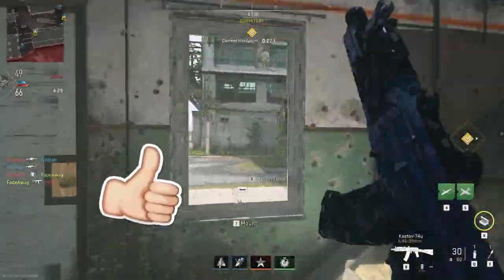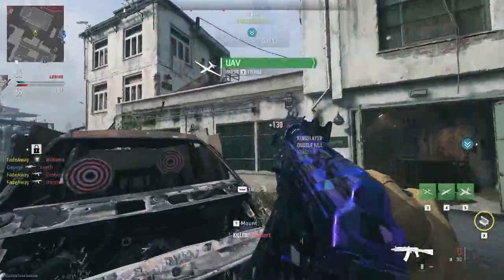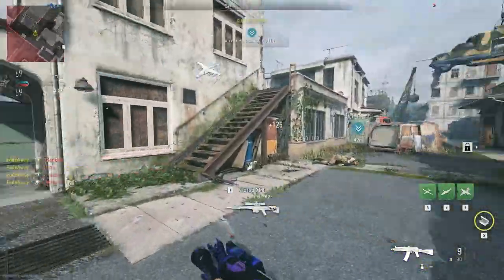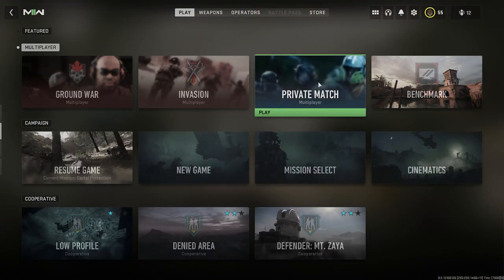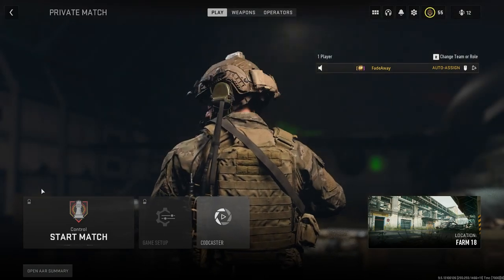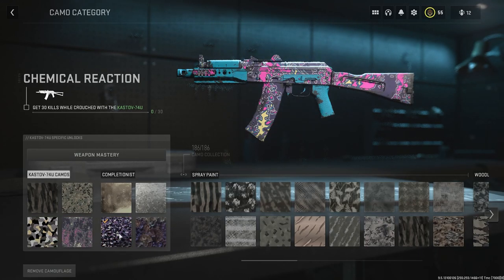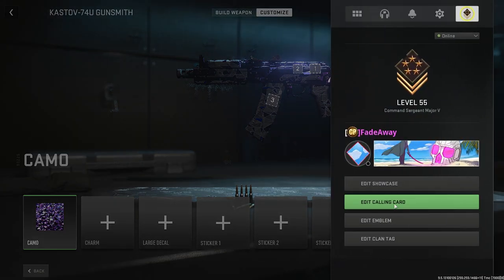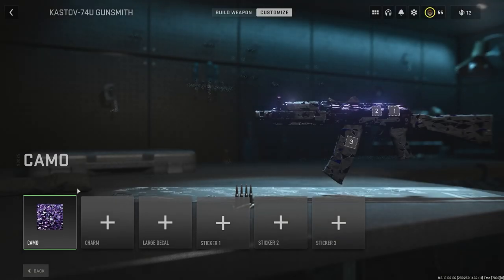INSTANT UNLOCK ALL GLITCH AFTER PATCH - MODERN WARFARE 2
There is an instant unlock all glitch in modern warfare 2. This modern warfare 2 glitch unlocks every camo. This glitch for modern warfare 2 will allow you to unlock the mastery camos. This is a mw2 camo glitch. New Modern Warfare glitches on my channel.

If you're playing Modern Warfare 2 after patch 1.08, then you need to watch this video! This camo glitch will unlock every camo. Plus, it's simple to do, so you can get started right away!

DONT CLICK THIS LINK OR YOUR A SAVAGE